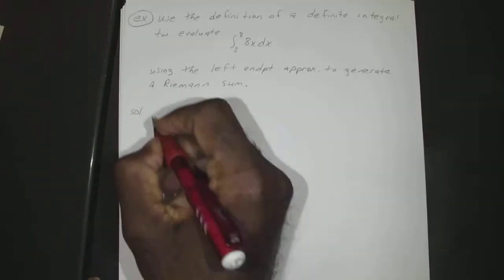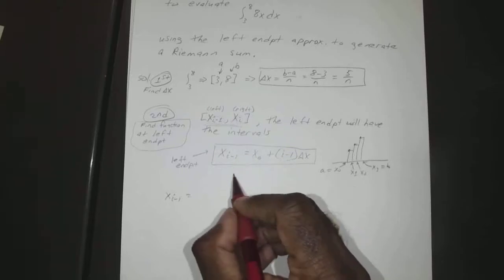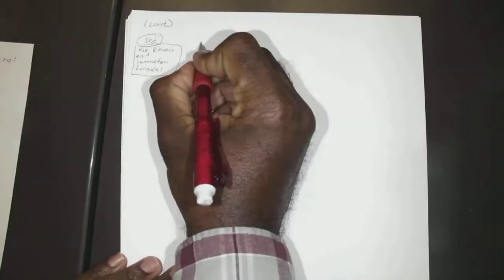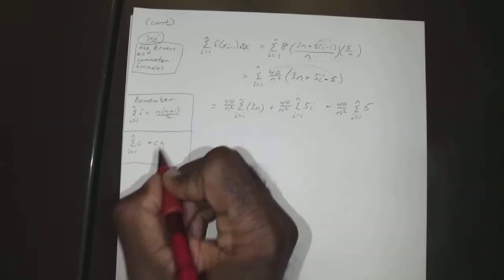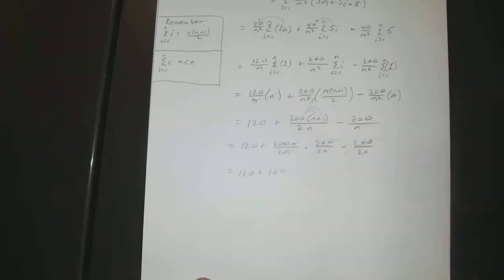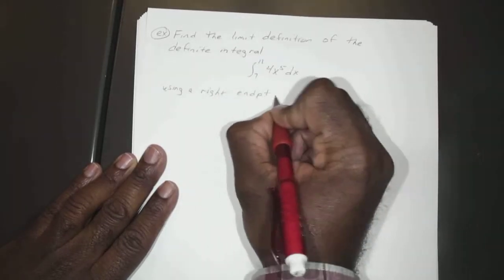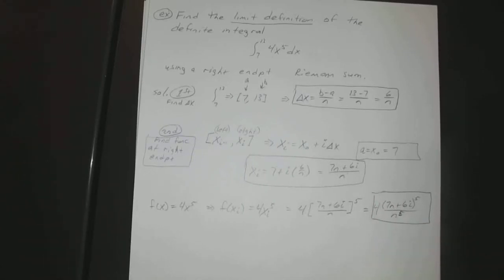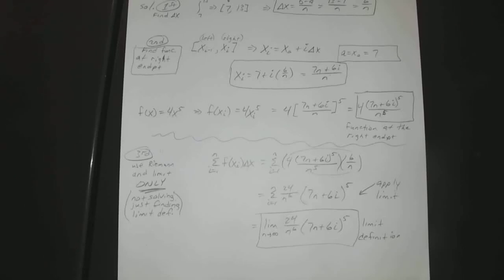1760 Class 21B